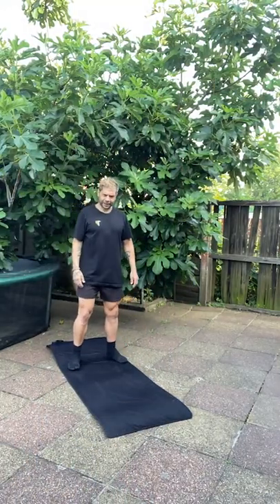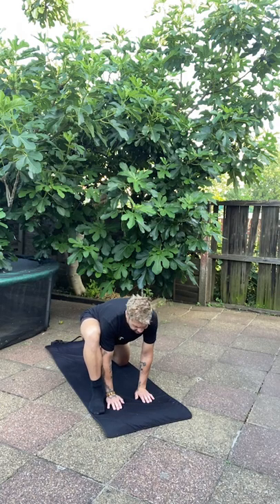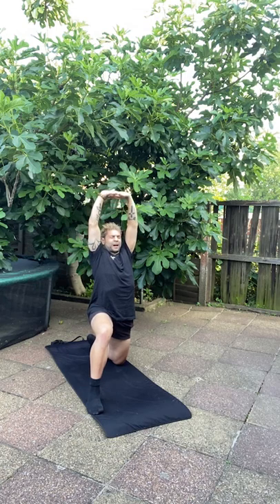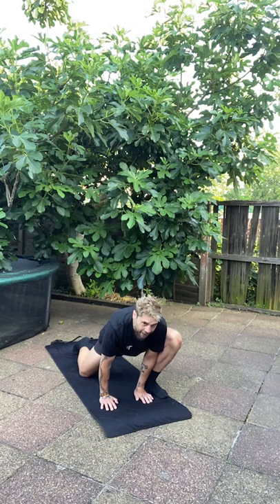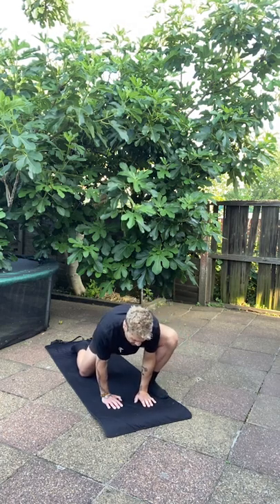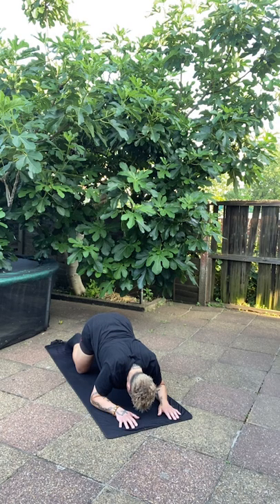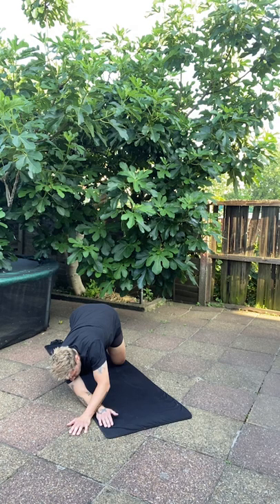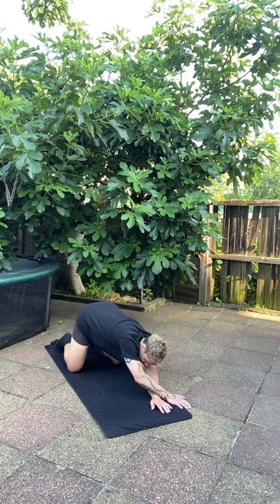Psychedelic live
Stretching is your personal home made psychedelic

Follow me on this branching of stretches and if it brings you a feeling of opening I’d like you to share your feelings and let me in 👇💜👍